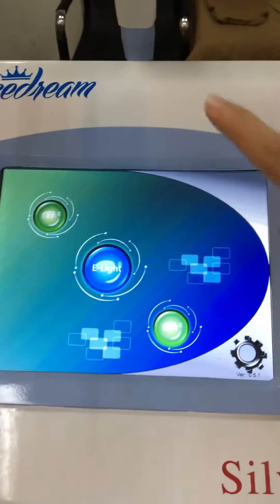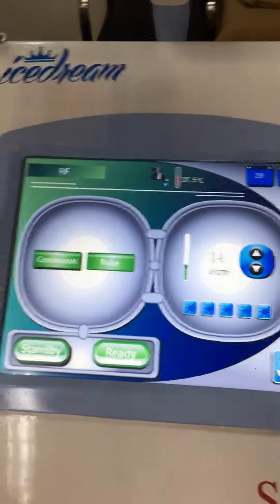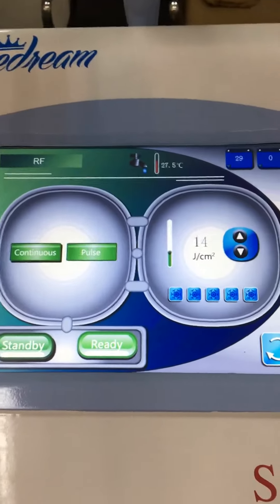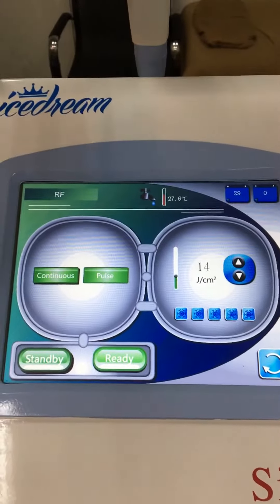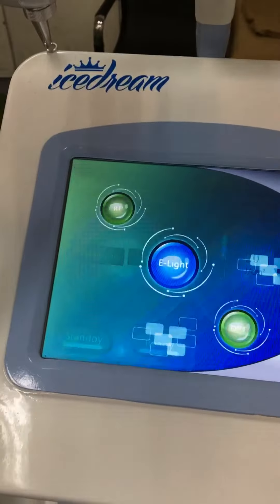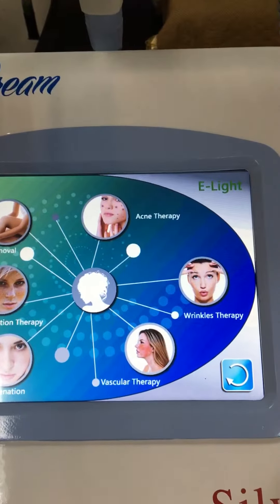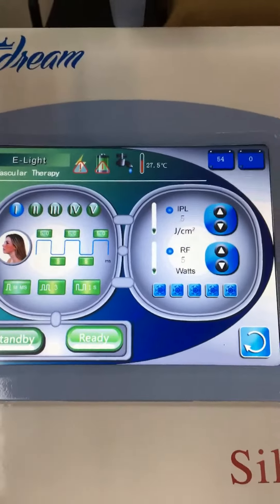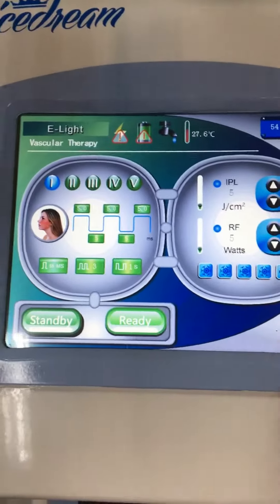HOW RF ELIGHT OF 833E work?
RF ELIGHT HANDLES for wrinkle removal , skin tightening, face lifting, acne therapy, hair removal, wrinkle therapy , vascular therapy , skin rejuvenation, pigmentation therapy